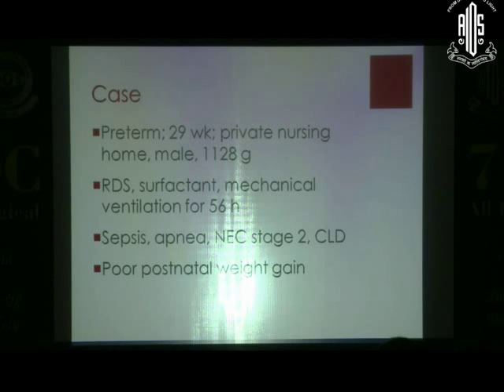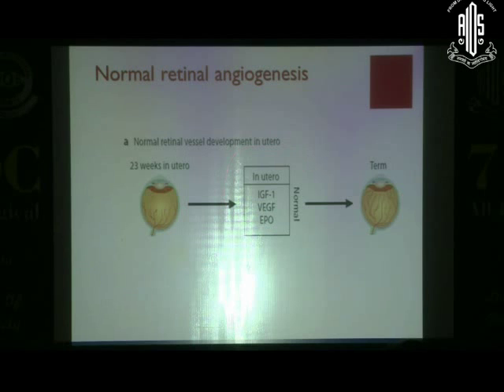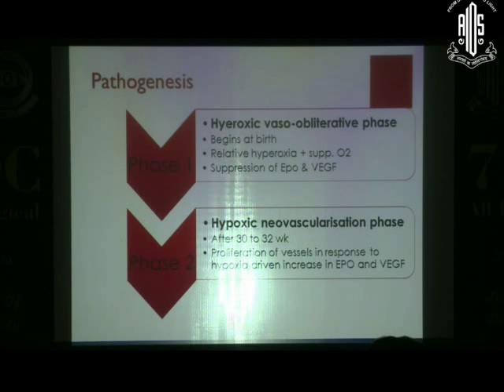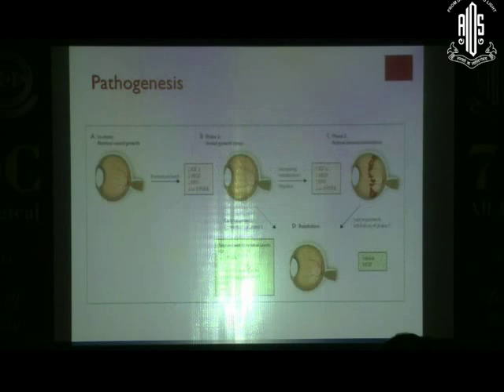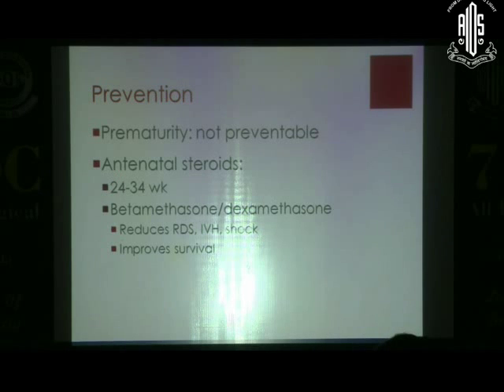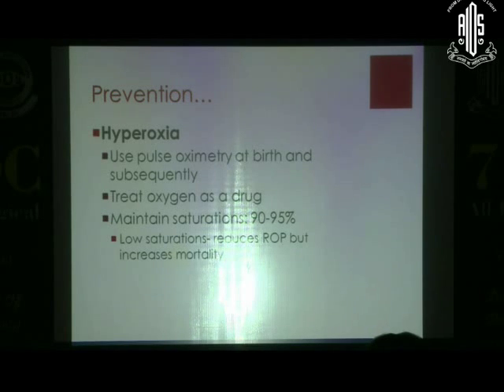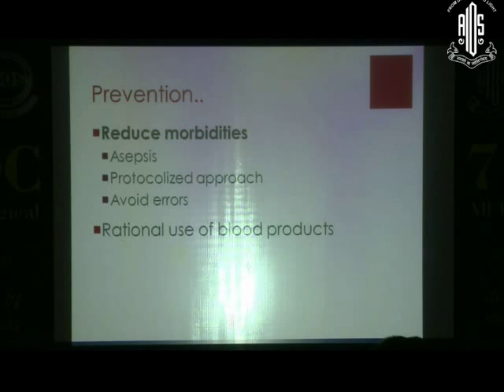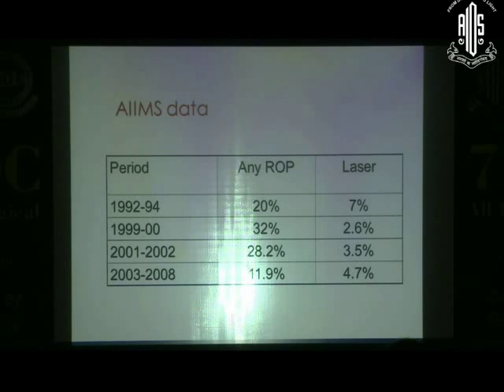Dr Ramesh Agrawal